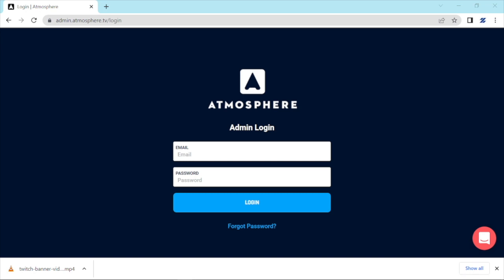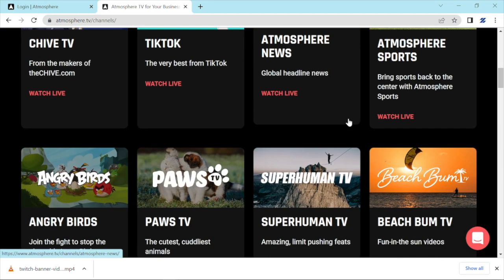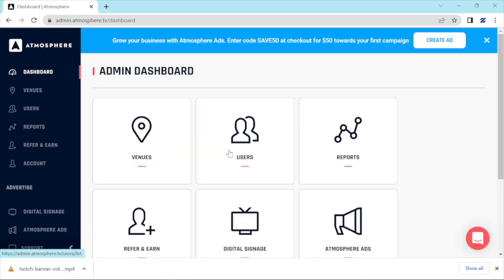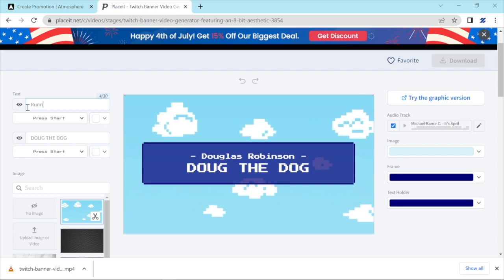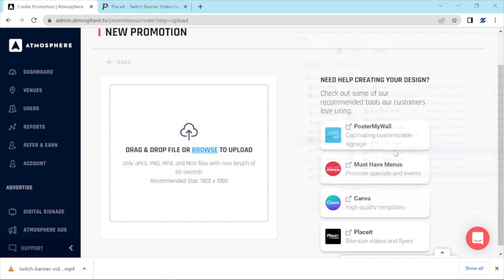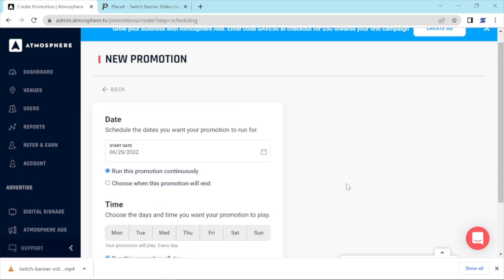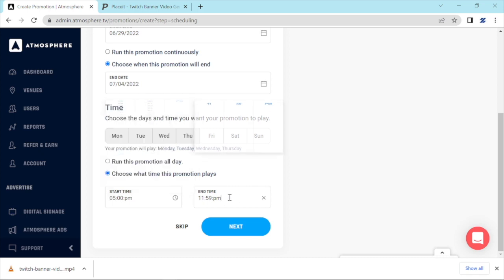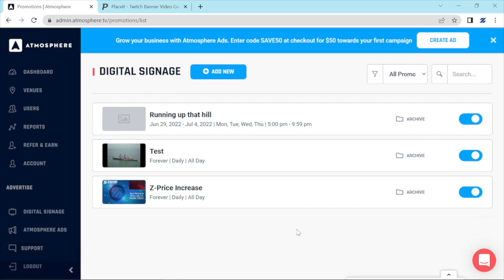Z-Tutorial: Atmosphere Signage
Walkthrough of Atmosphere's Digital Signage platform.